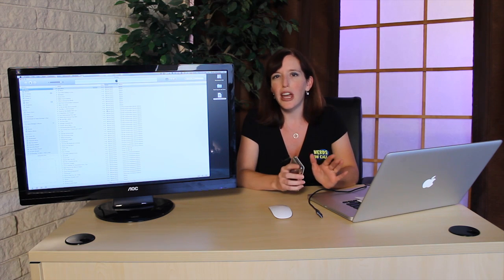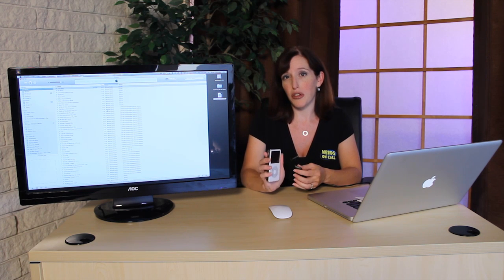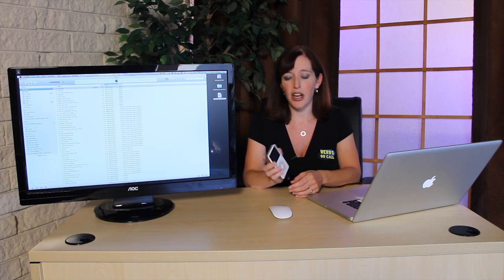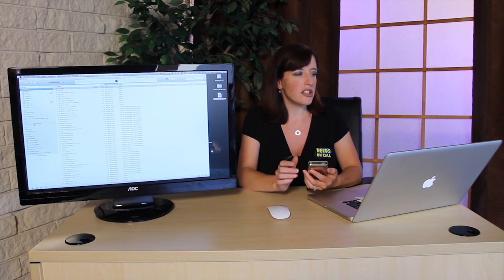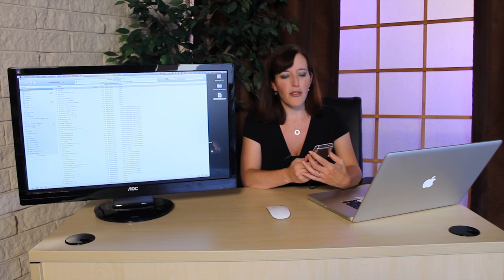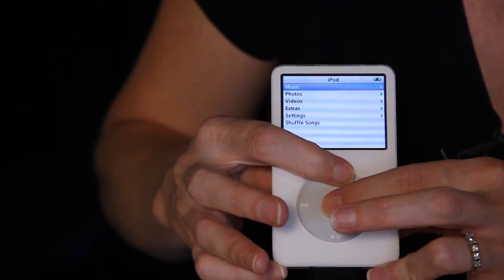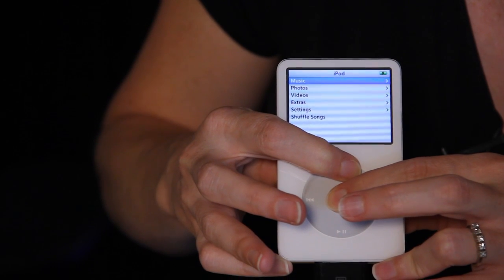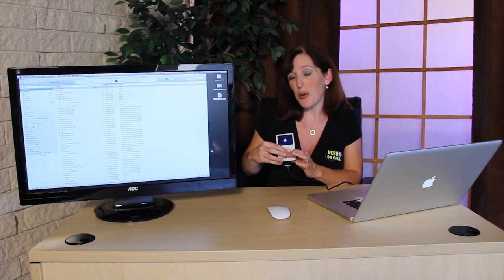iPod & MP3s : How to Repair the Library File on My iPod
If the library file on your iPod gets corrupted, don't worry - you didn't just lose all of your content. Repair the library file on your iPod with help from a celebrated columnist from Nerds on Call in this free video clip.

Bio: Andrea Eldridge is the celebrated columnist of Nerd Chick Adventures.
Filmmaker: Shawn Riggs

Series Description: Whether you're a music fan or are looking for a fully functional personal data assistant, there's an entry in the iPod line of electronics that will suit your needs. Get help with iPods and other types of MP3 players with help from a celebrated columnist from Nerds on Call in this free video series.